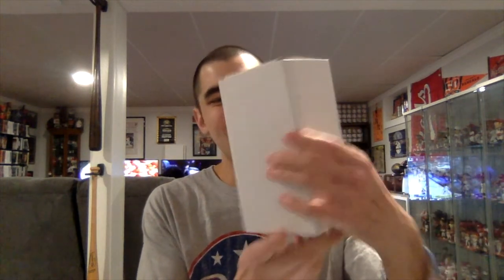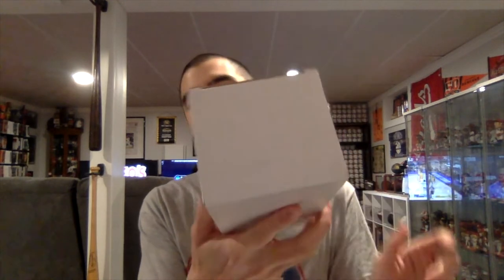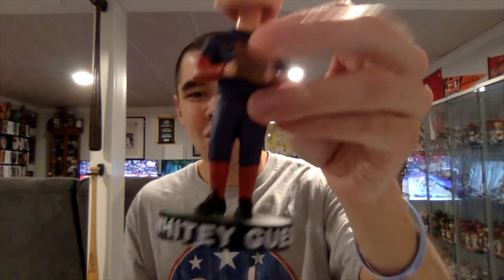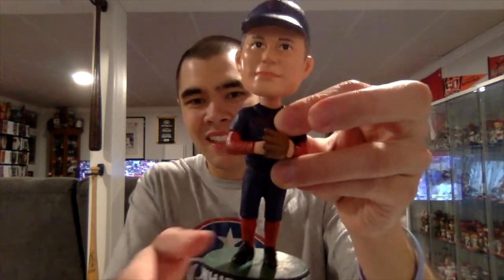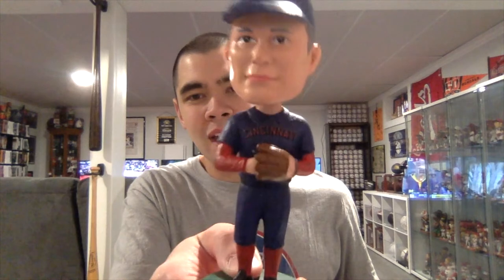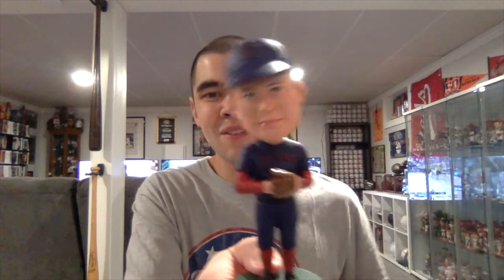Whitey Guese Bobblehead Unboxing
unboxes a Whitey Guese bobblehead.